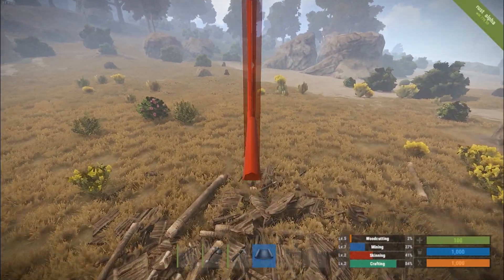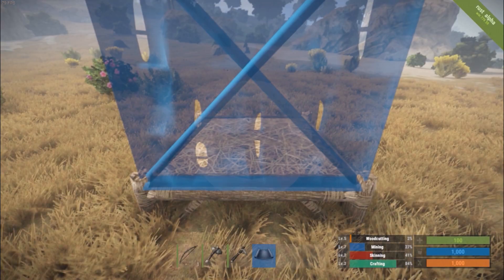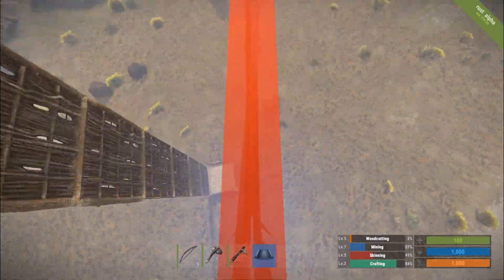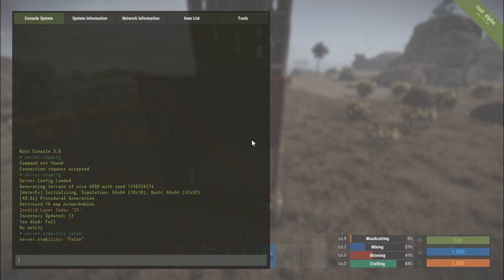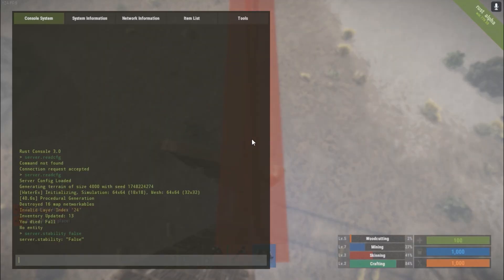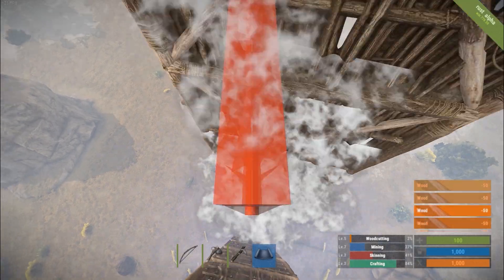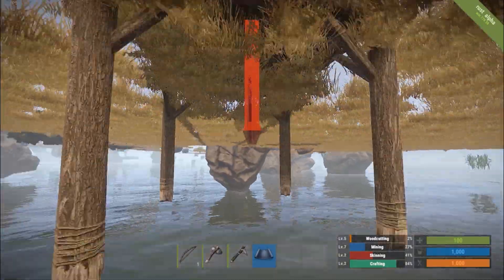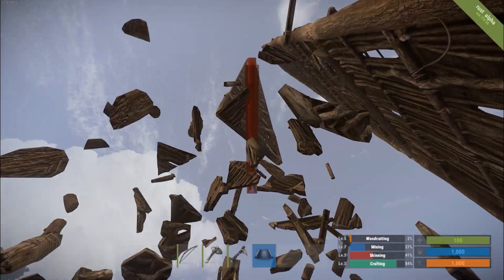Rust: Bind │Ent Kill │Server Stability Commands!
Just a short video showing some of the lesser known but extremely useful Rust Admin console commands!

If you wanna play on my server pull up the game console with (F1) and paste this into it: client.connect 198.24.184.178:27753

The music in the background is not mine and I don't claim any rights to it.

Artist: Willis
Song: Skywalker

If you need to see any other commands or need help:
Steam: bingwv